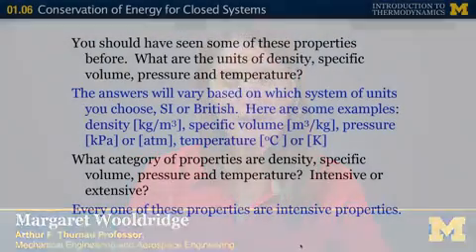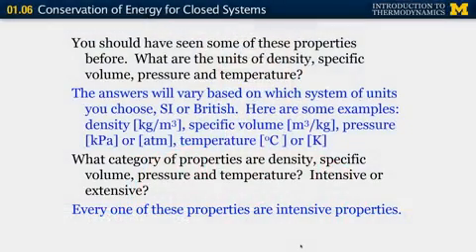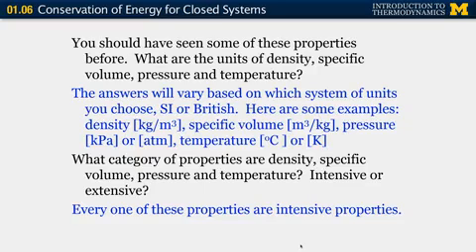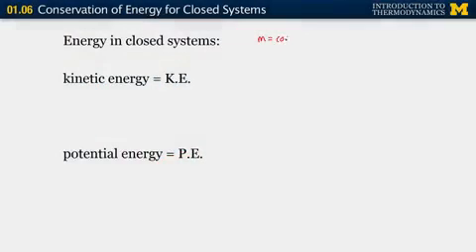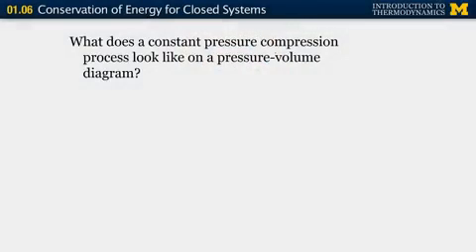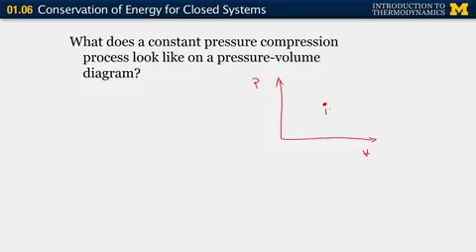01.06 - Conservation of Energy for Closed Systems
01.06 - Conservation of Energy for Closed Systems
Scientist Pankaj University